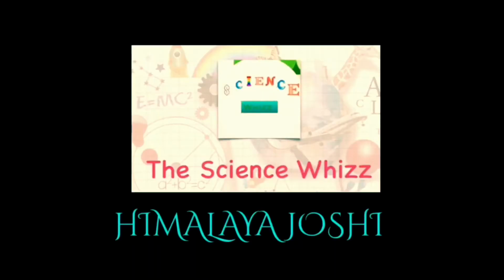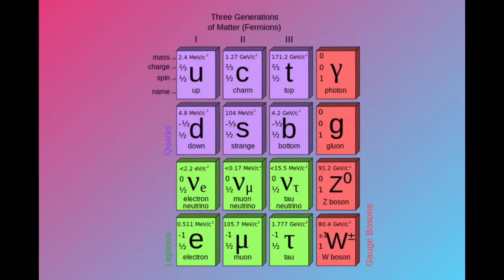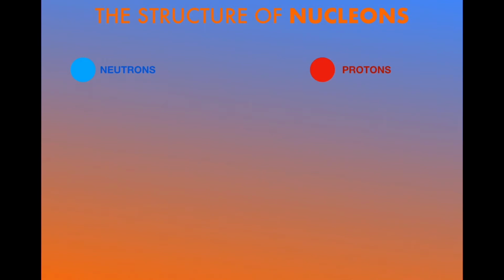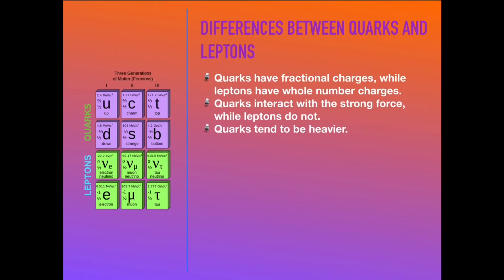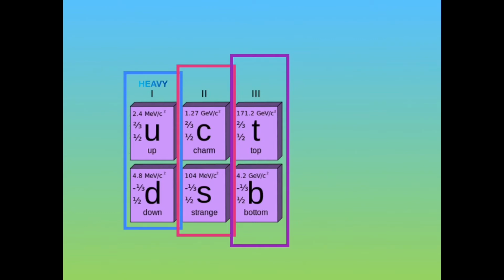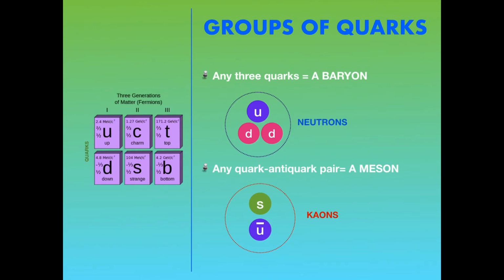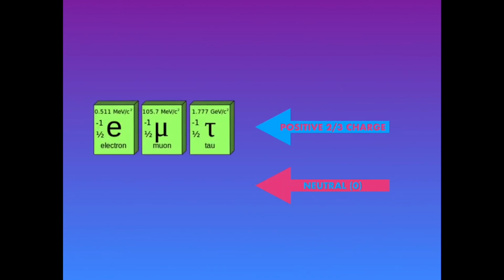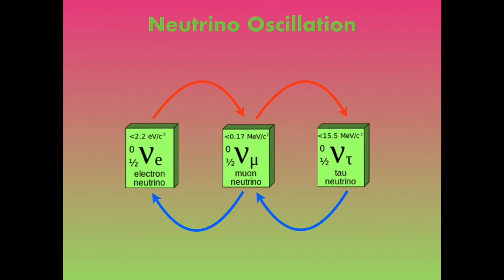The Matter-making Particles - TUTORIAL 1 | The Science of Everything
This is the first video in our particle physics tutorial series, The Science of Everything. It explores a part of the Standard Model of Particle Physics - the Fermions. Beginning with a rich insight into how particle physics is truly The Science of Everything, this video explores the quarks and the leptons from a beginner's perspective.

If you are new to this series, please watch it first before any of the tutorials.